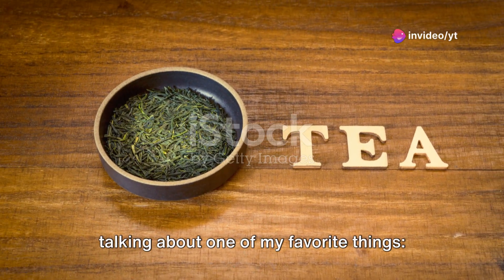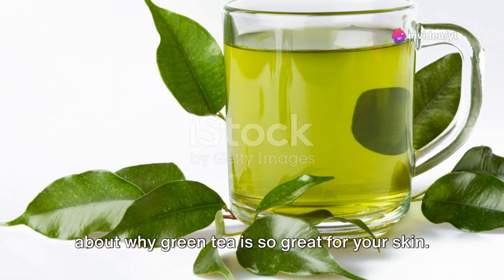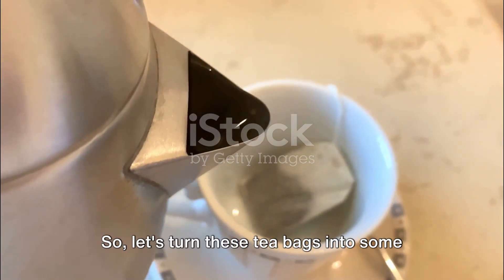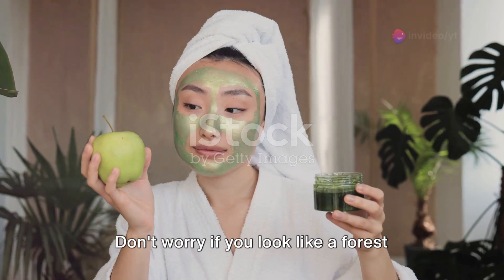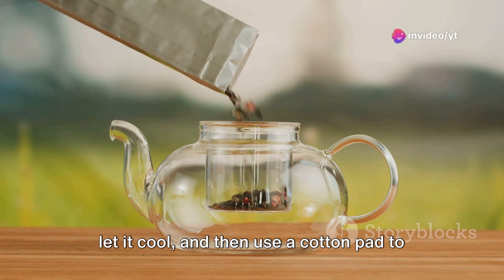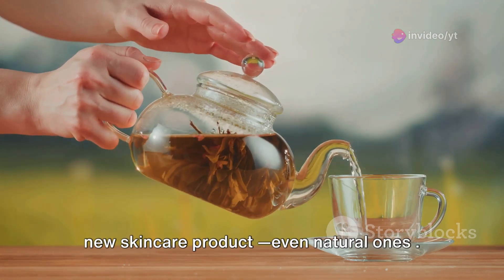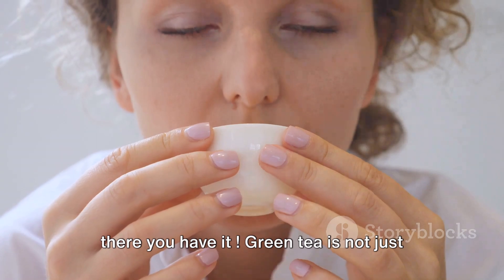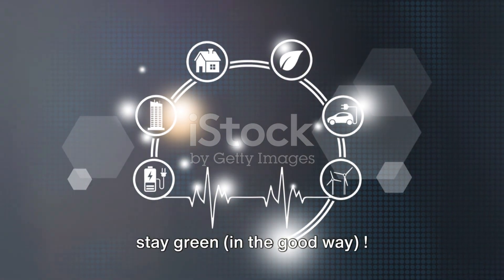Green Tea Your Secret Skincare Weapon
Discover the amazing skincare benefits of green tea! In this video, we'll explore how this simple ingredient can transform your skin care routine. From soothing face masks to refreshing toners, green tea is a powerhouse of antioxidants and nutrients that can improve skin's appearance and health. Learn how to incorporate green tea into your daily regimen for a radiant, youthful complexion.

Don't miss out on the natural goodness of green tea - give your skin the nourishment it deserves.

OUTLINE:

00:00:00 The Benefits of Green Tea for Skincare
00:00:36 Green Tea Face Mask and Toner
00:01:26 Safety and Conclusion

Welcome to Herbal Remedies Channel!!!